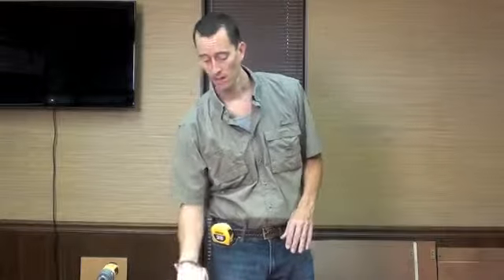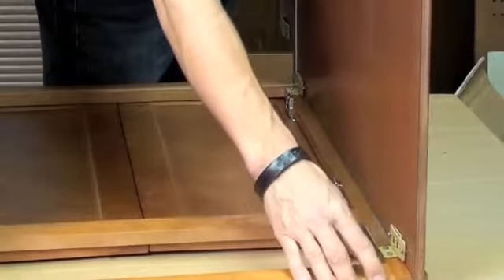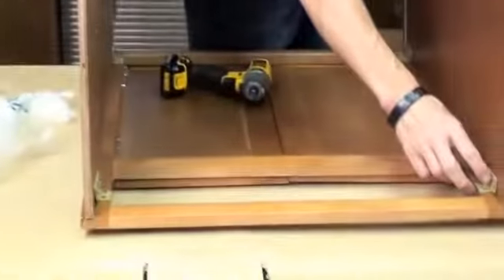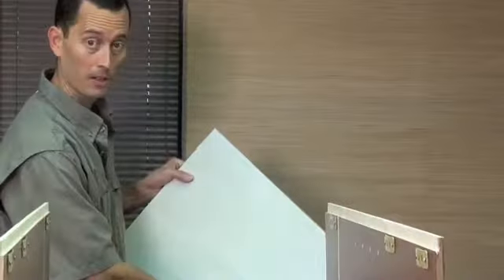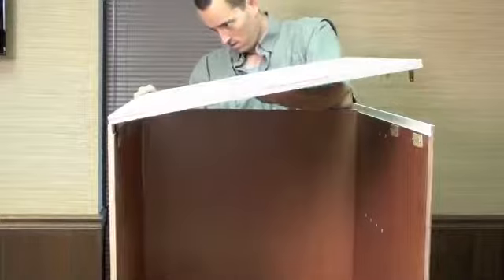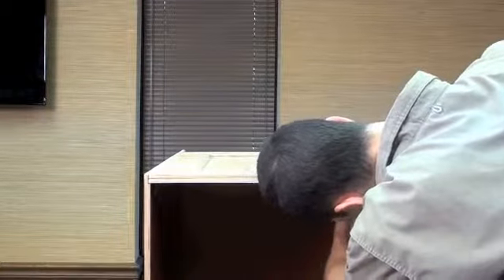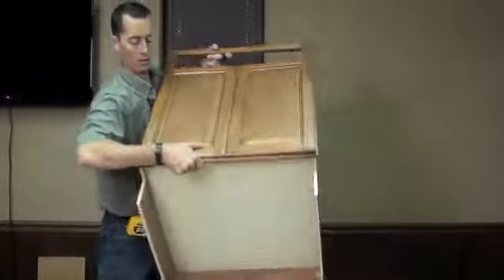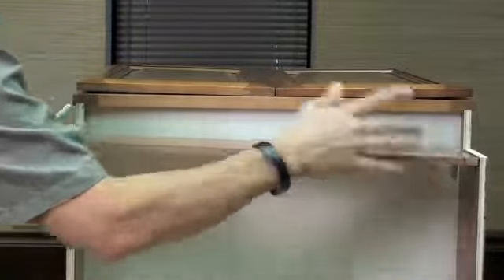Interlocking Metal Bracket - Base Cabinet Assembly